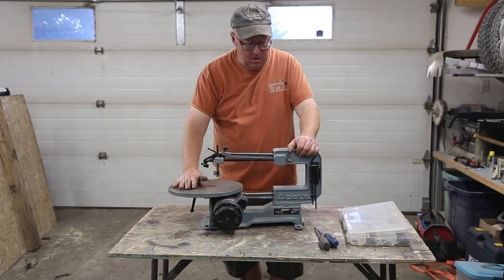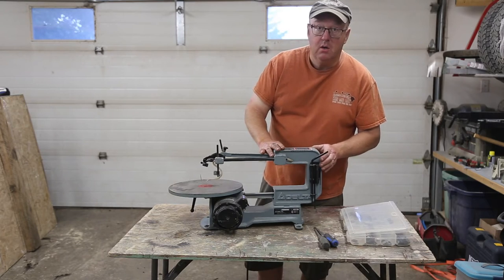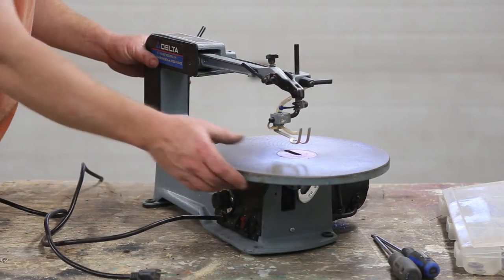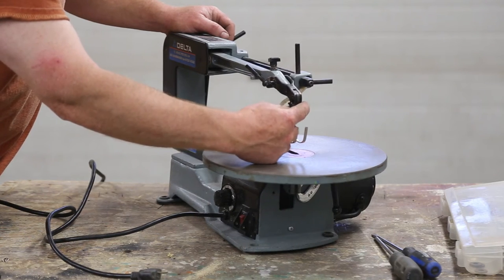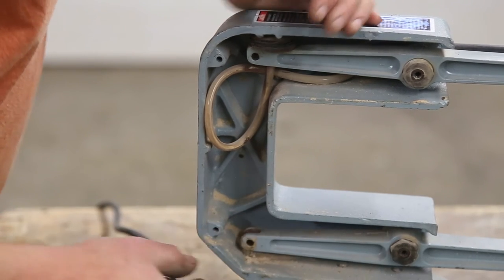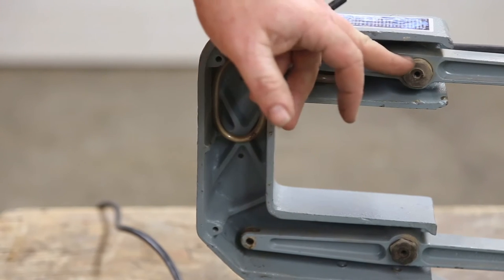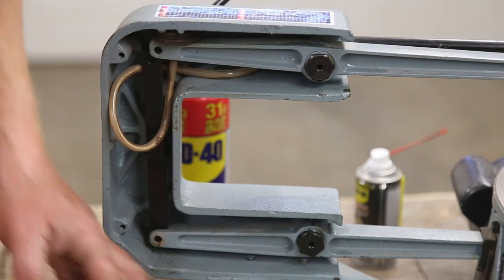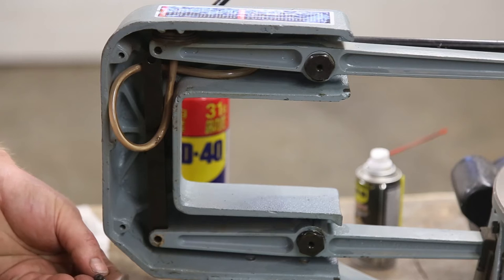Maintenance on a Delta 16" variable speed Scroll Saw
I am working on a Delta 16 inch variable speed scroll saw today and it has its typical issues.  These are a great saw to have and if you do a little maintenance on them, they will last a long time.